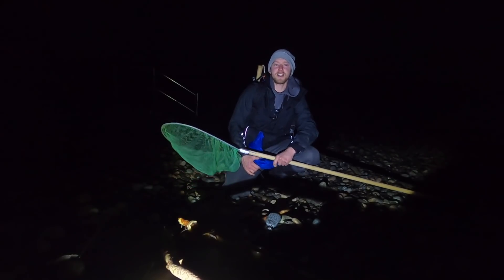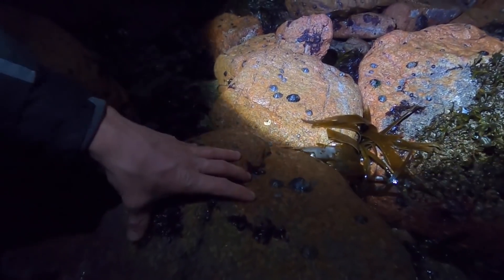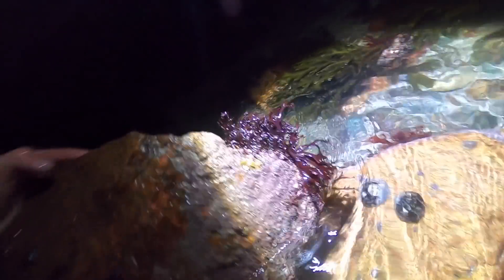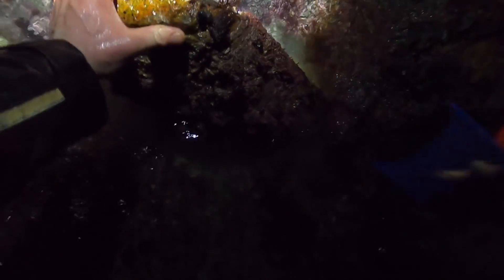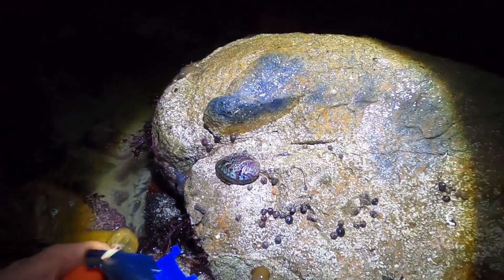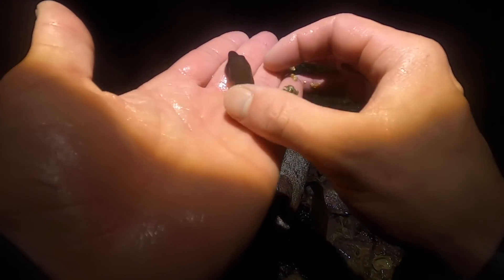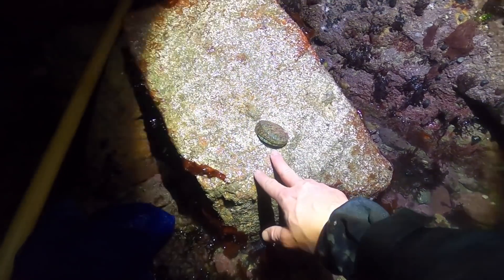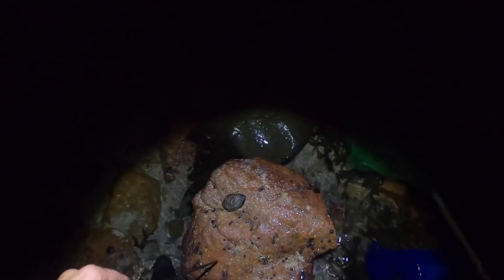COASTAL FORAGING / Abalone / Green Ormer , Night Time Foraging !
A fun little night time forage